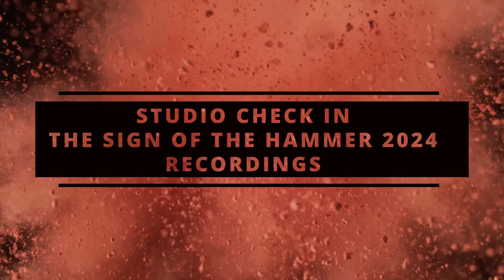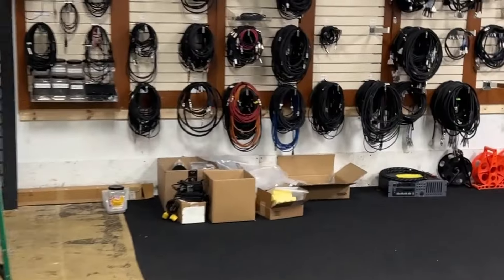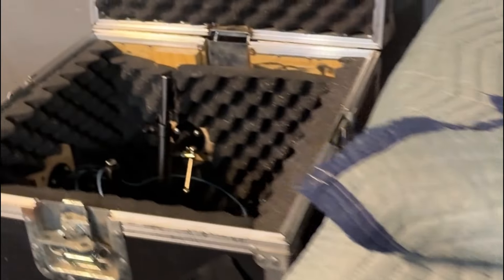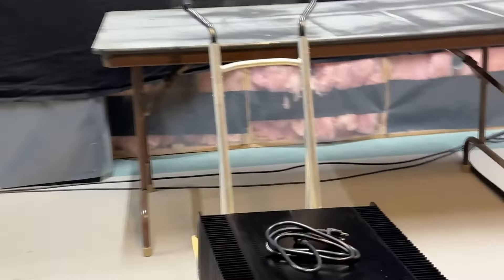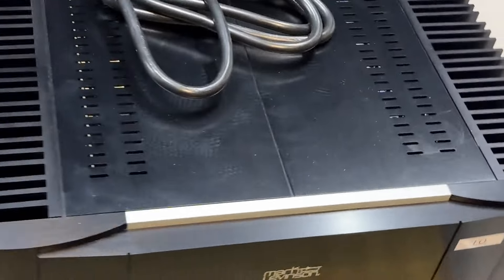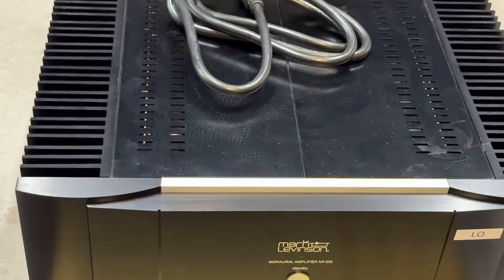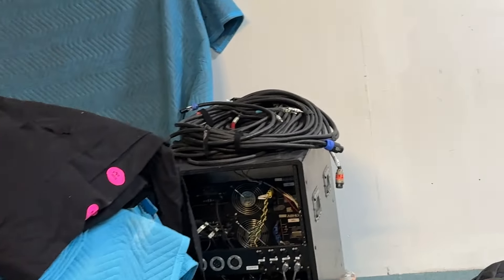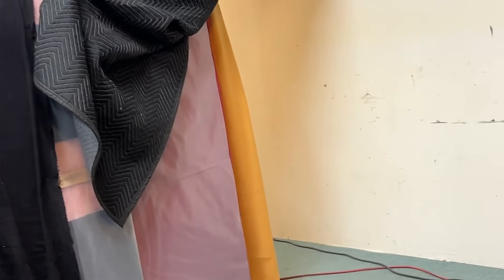Expect the Unexpected 🔥 MANOWAR Recordings - Behind The Scenes Studio Report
Just a typical day in the studio: Recordings are scheduled, the band is ready to get started - and then your engineer calls you with breaking news… literally.

In the studio the unexpected is not a challenge; it's a way of life.

I hope you'll enjoy this raw behind-the-scenes peek into the recordings for “The Sign Of The Hammer 2024”.

Join me on this channel and remember to stay true to yourself and live a powerful life! 💪